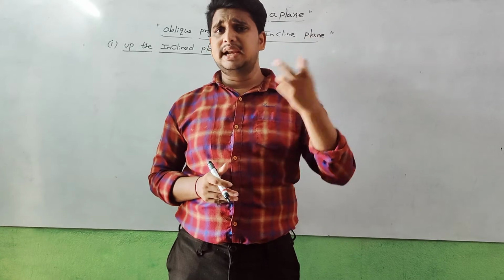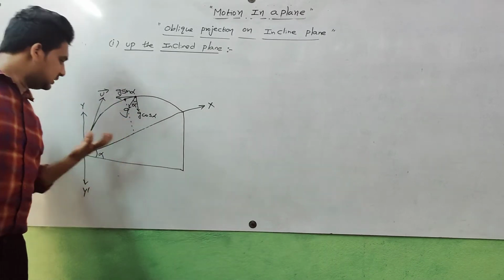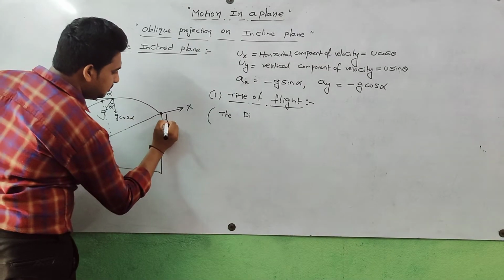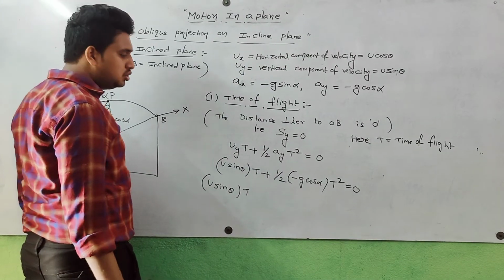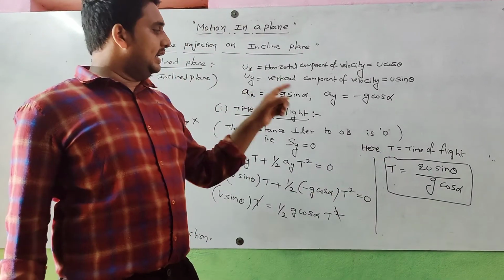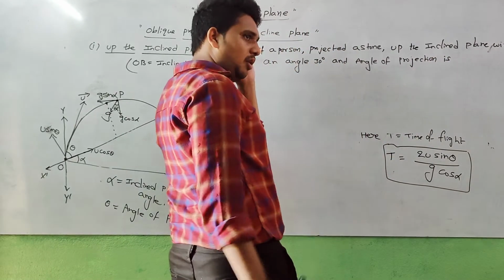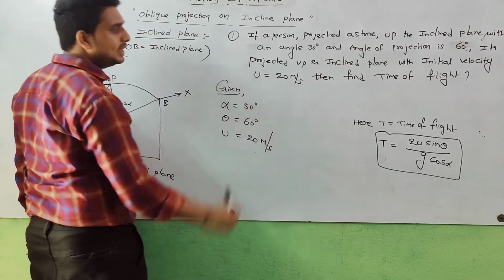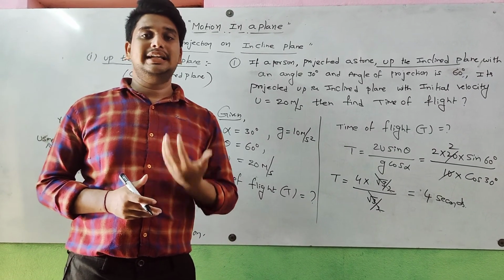Motion in 2D_(L-13)Oblique projection on inclined plane